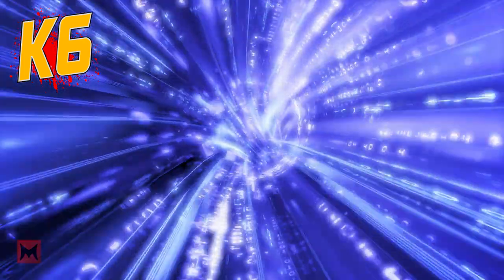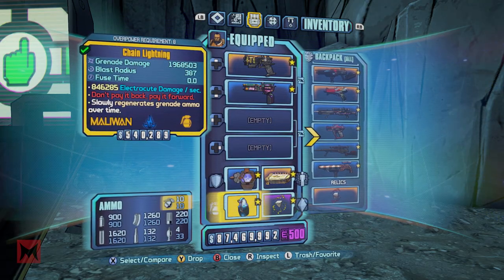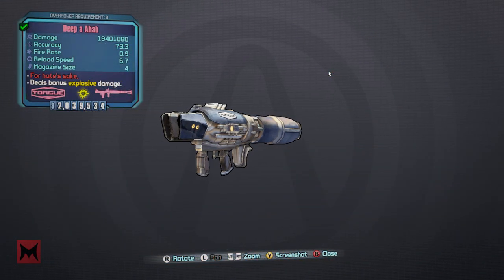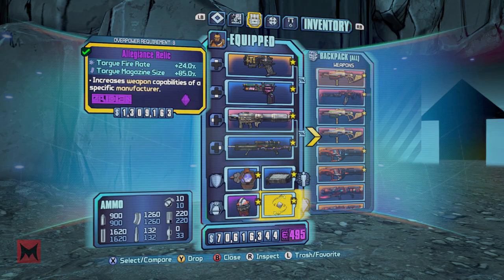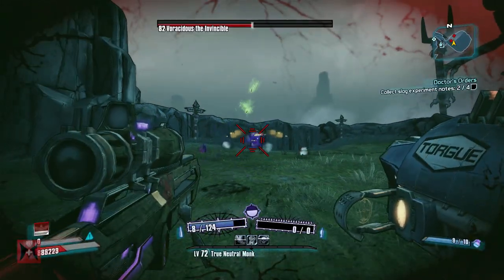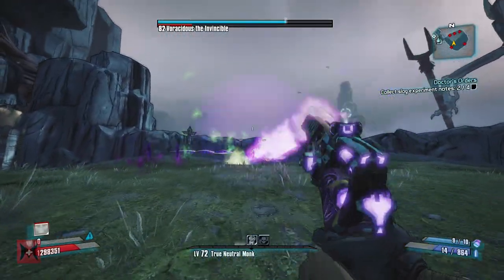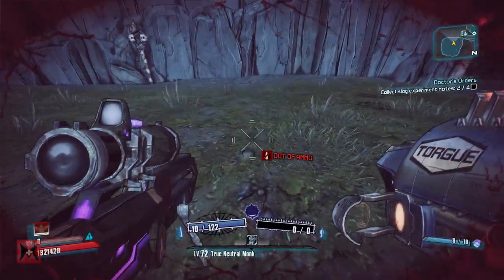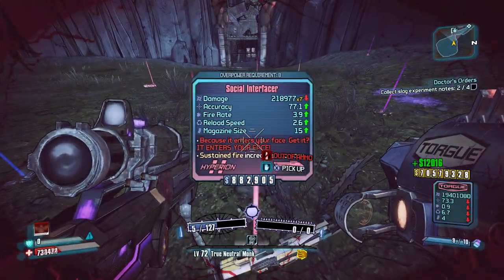BORDERLANDS 2 - Salvador the Gunzerker Raid Destroyer Build!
Backing track is "Edge of Reality" by Mega Drive (used with permission) check them out here: